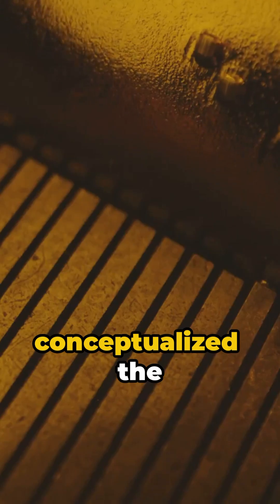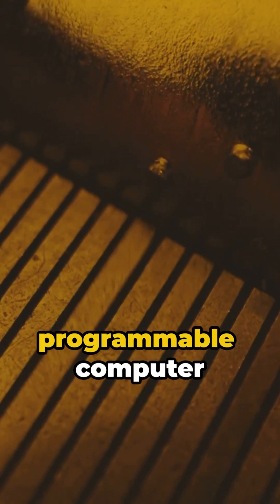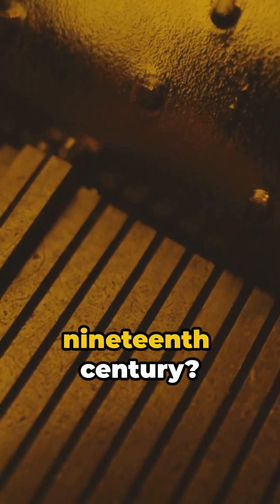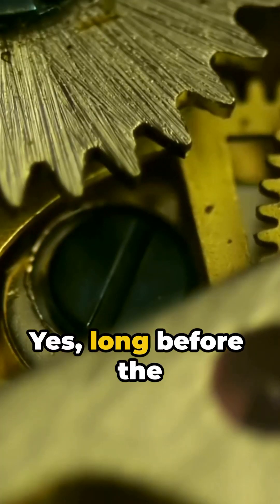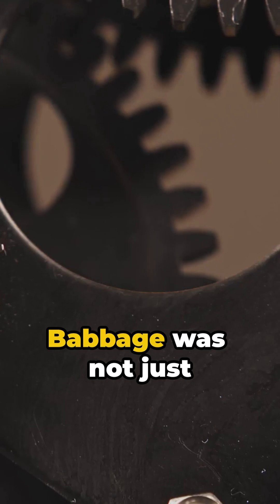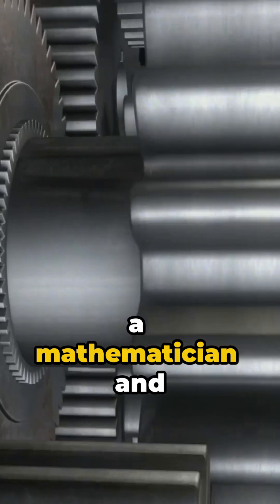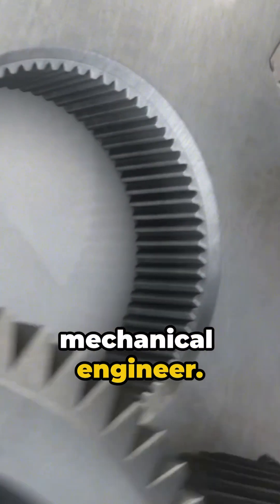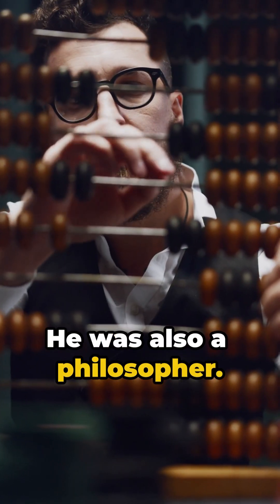Charles Babbage: Amazing Facts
Learn about Charles Babbage, the visionary mathematician and inventor who laid the foundations of modern computing with his groundbreaking designs for the Difference Engine and Analytical Engine.